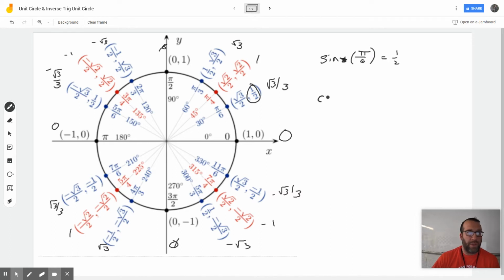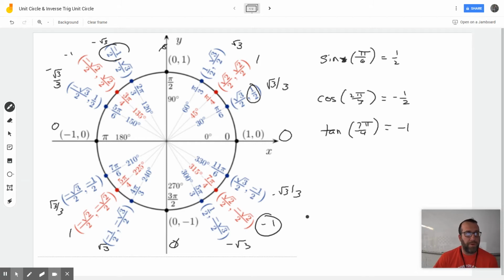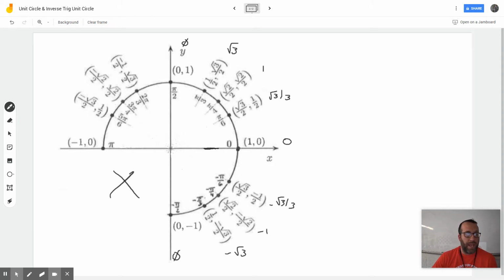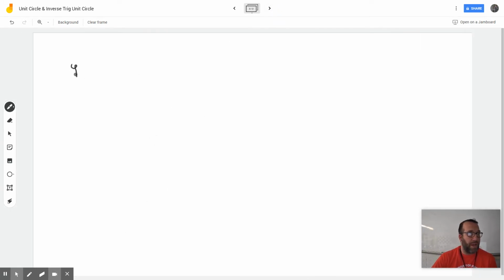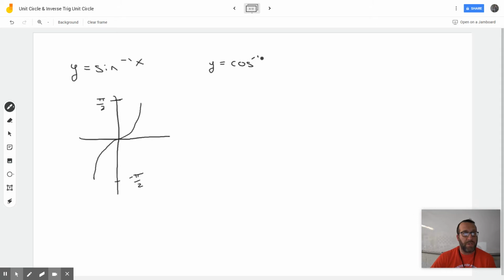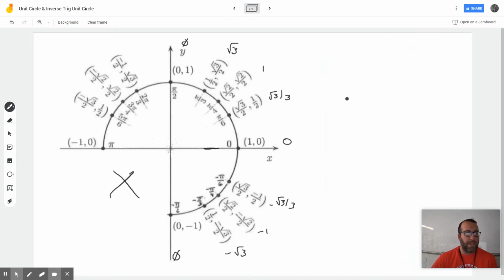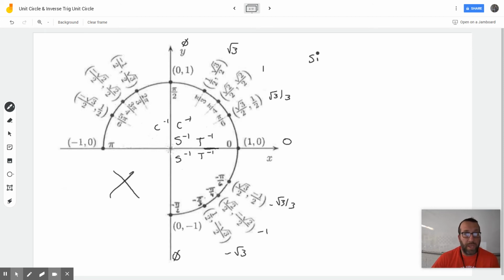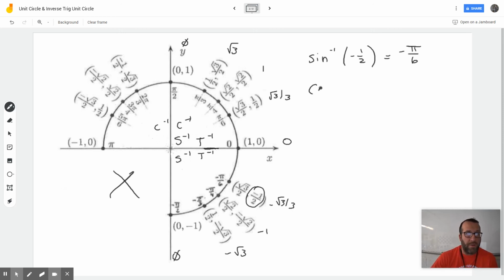Inverse Trig Unit Circle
How to manage the inverse trig unit circle.